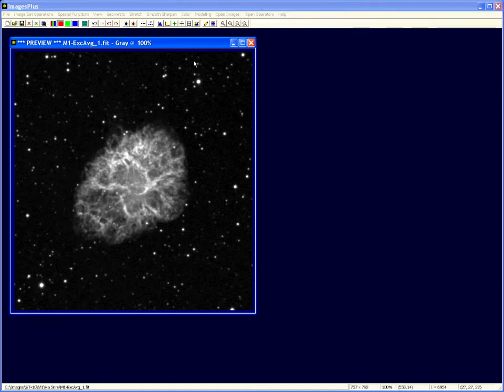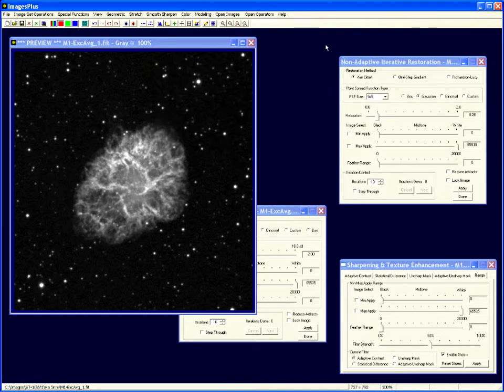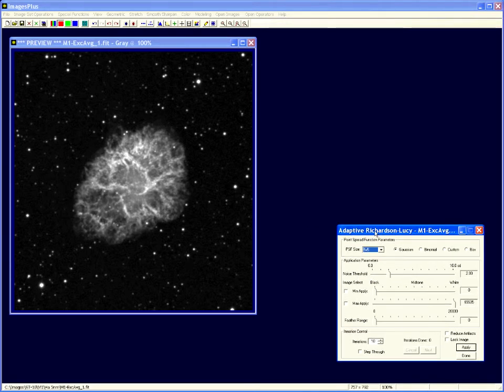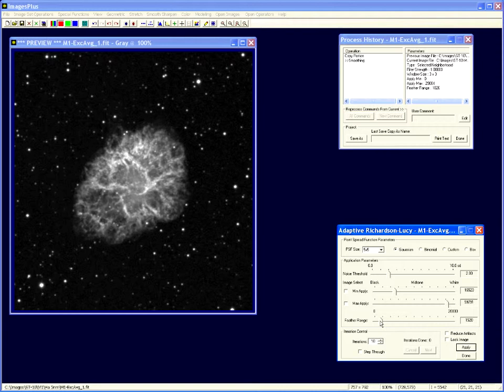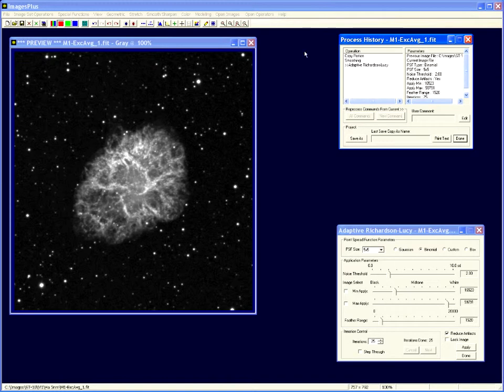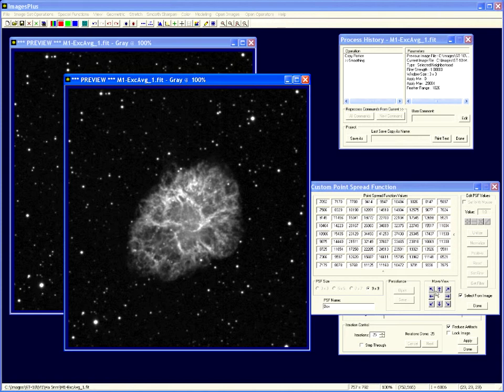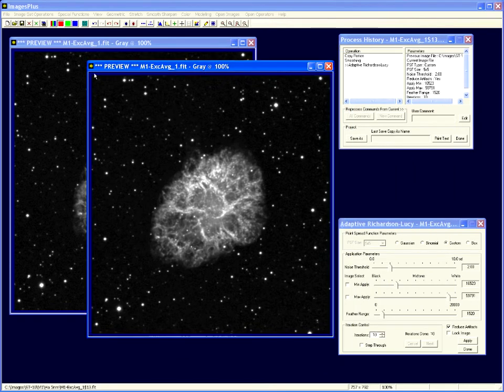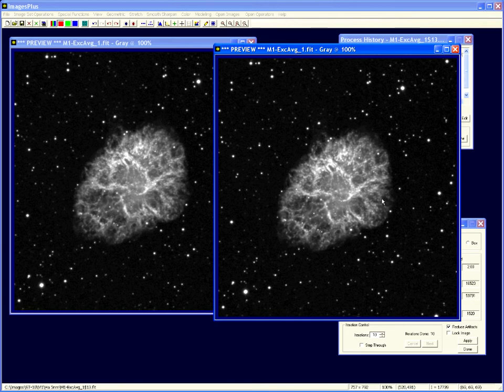ImagesPlus 5 Tutorial - Sharpen - Deconvolution And Sharpening